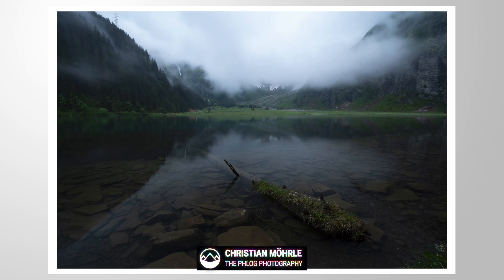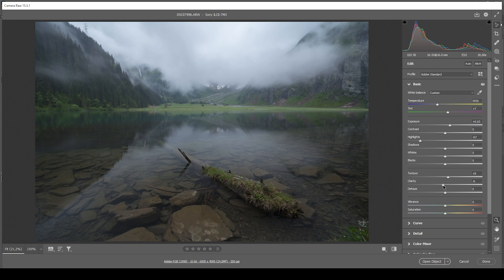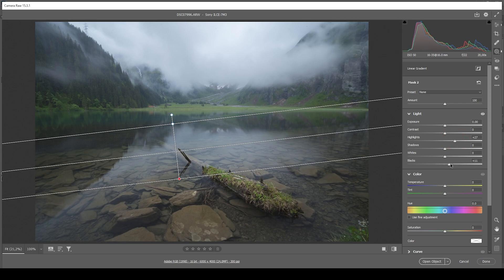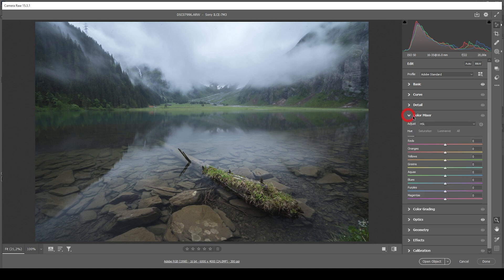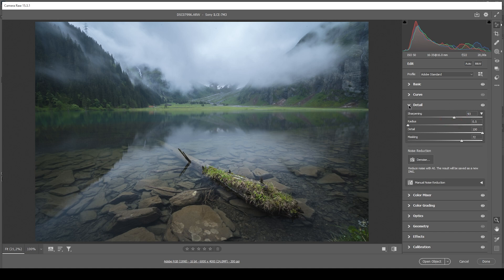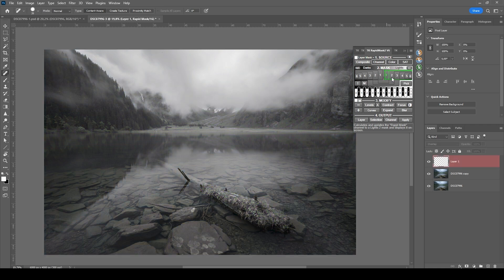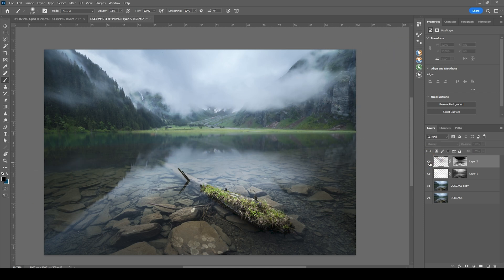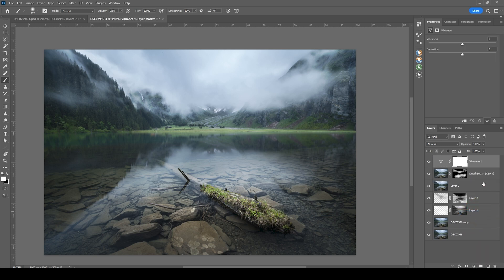Moody Landscape Tones in Photoshop: A Step-by-Step Tutorial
Here is how I edit raw photos with moody color tones using

0:00 Intro
0:18 Basic Raw Adjustments
2:24 Masking
5:20 Color Grading
6:52 Sharpening
7:25 Cleaning up the photo
8:20 Dodging & Burning
11:00 Adding Details